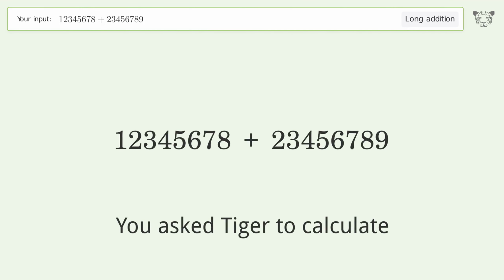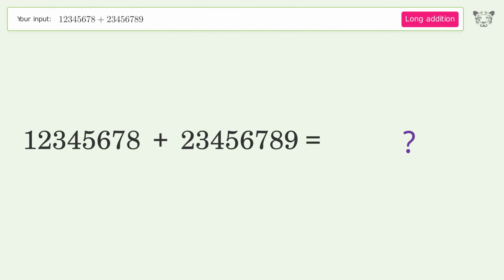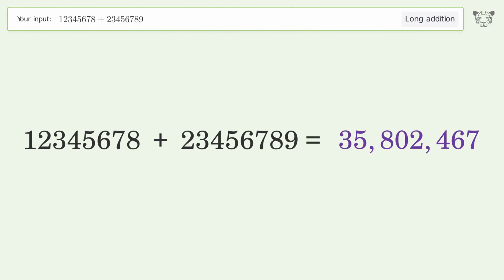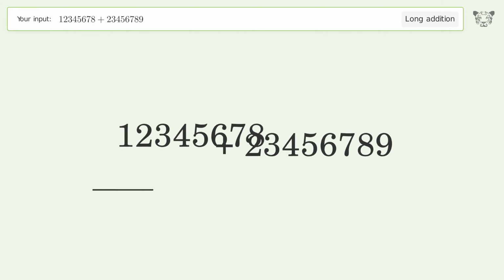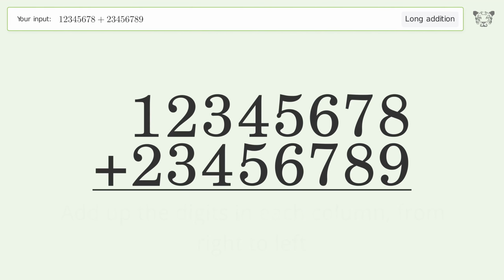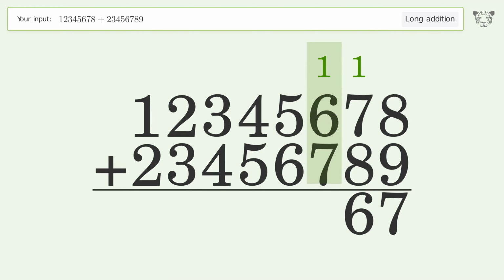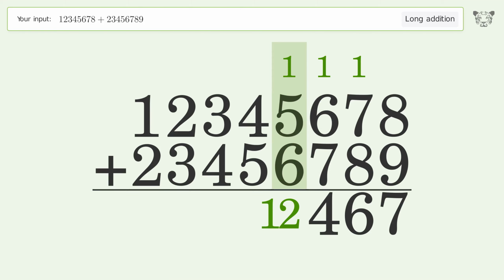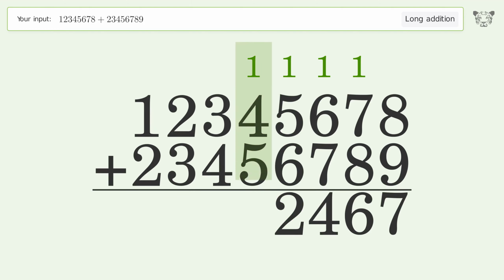Long addition: Solve 12345678+23456789 step-by-step solution